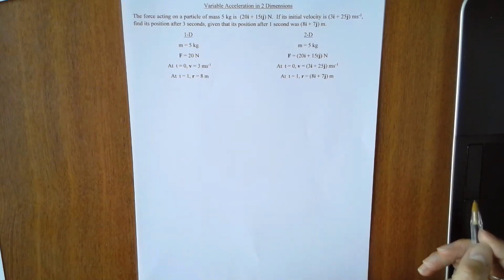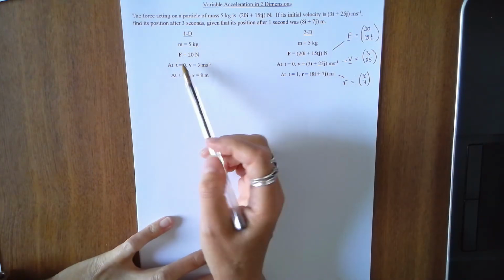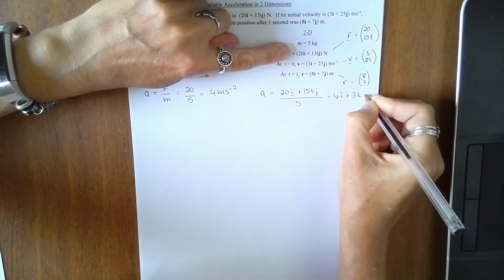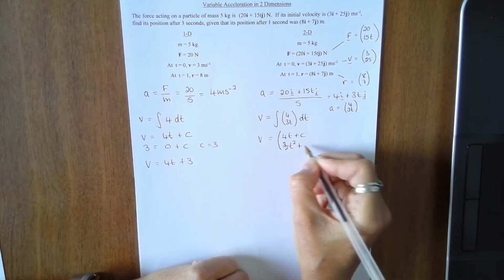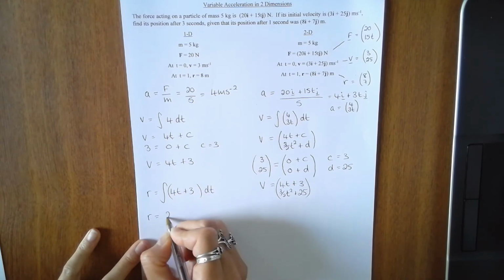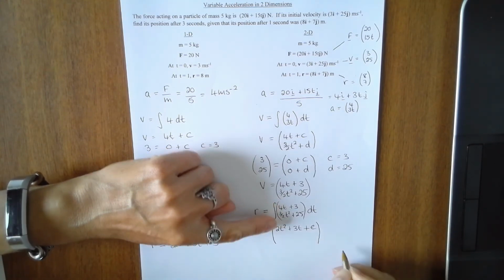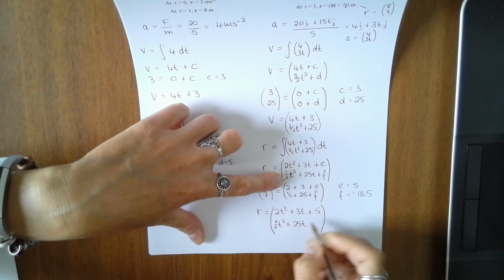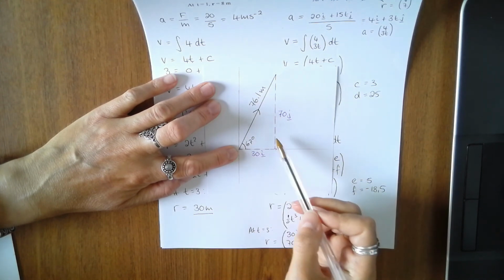Variable Acceleration in 2D